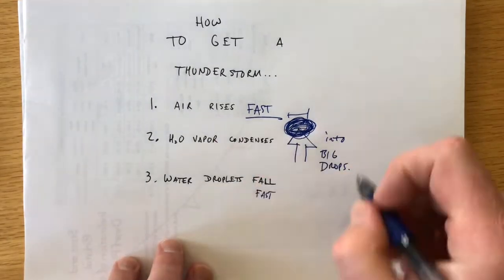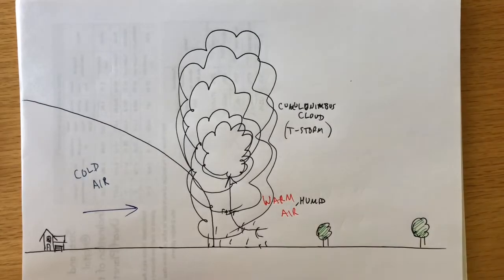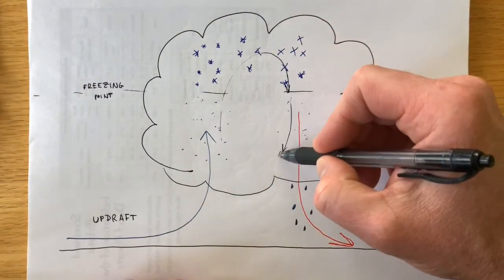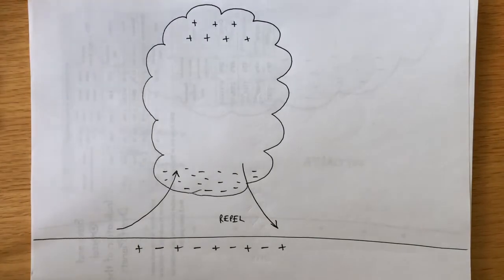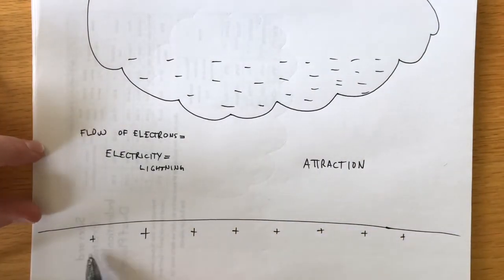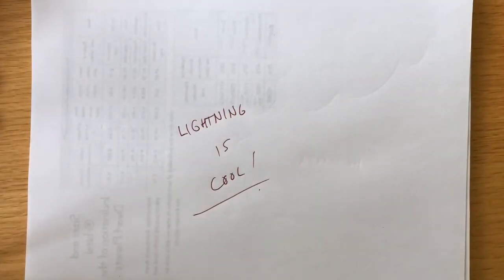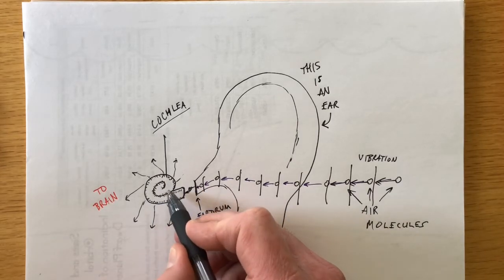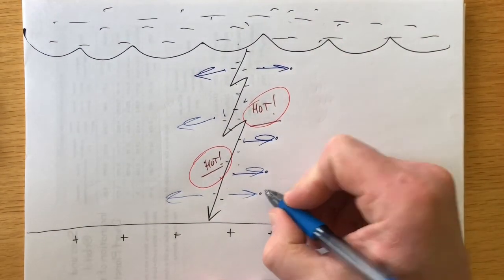NHS Astronomy & Meteorology - Thunderstorms